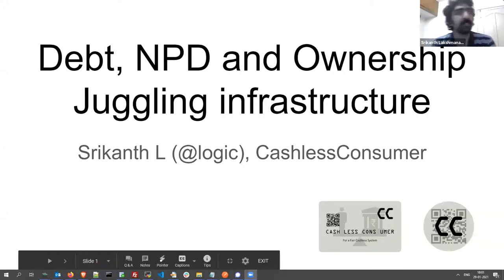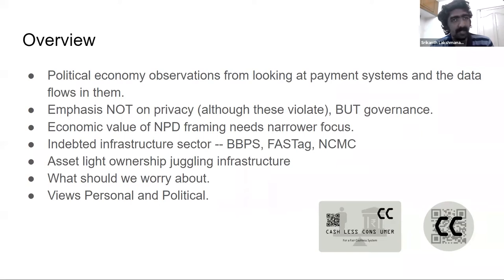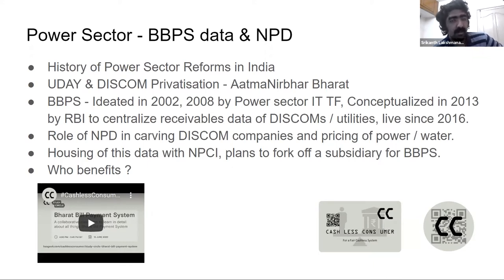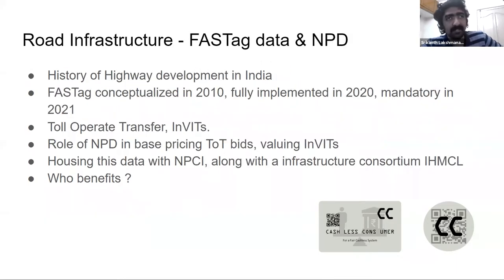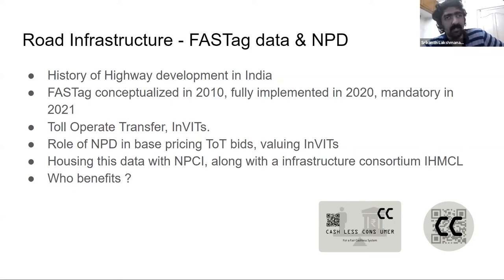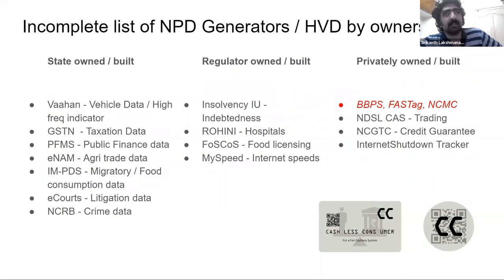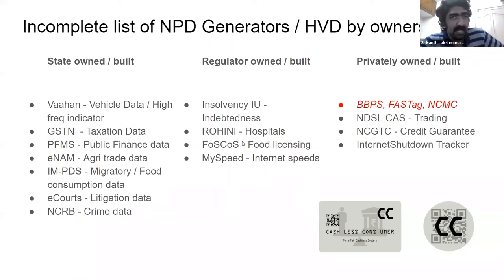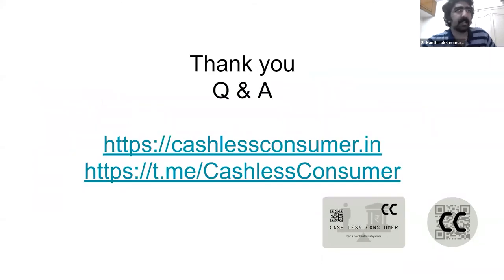Debt, NPD and ownership juggling infrastructure: a political economy perspective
A political economy observation from analysing payment system data flows on what NPD framework could be and how its an asset light ownership juggling infrastructure at the hands of the state.